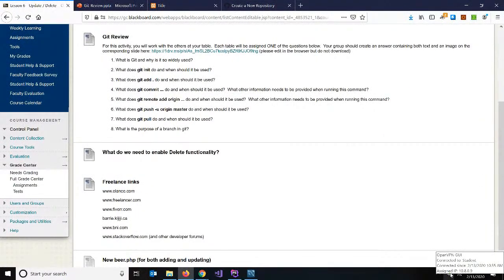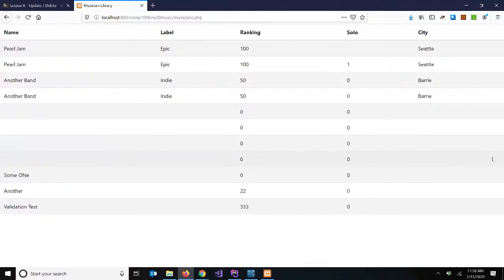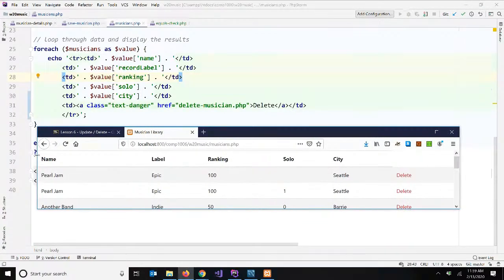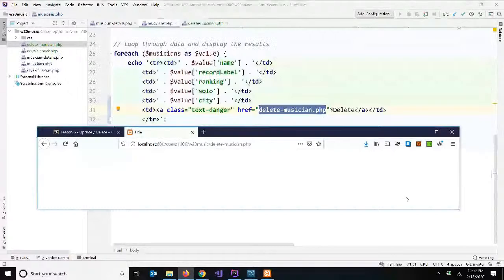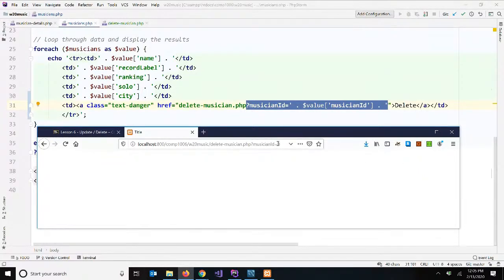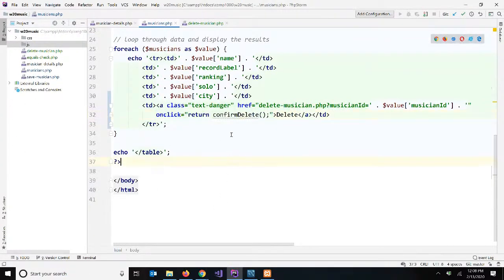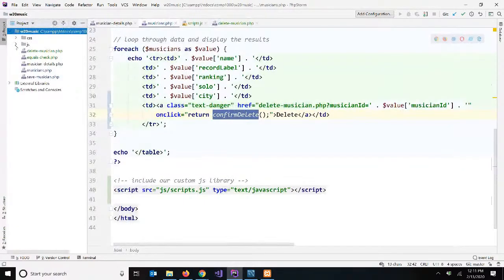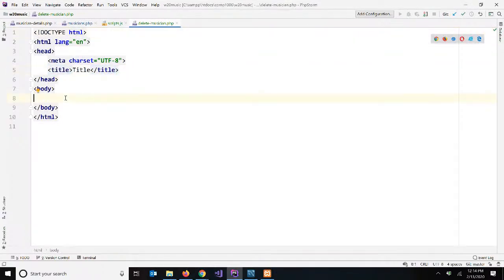COMP1006 - Lesson 6 Part 1 - W2020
Deleting Data